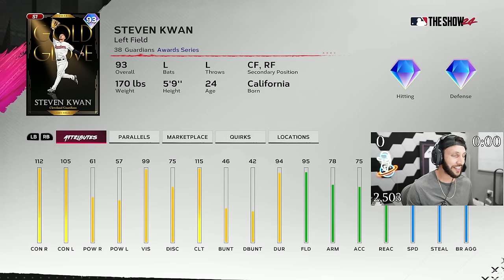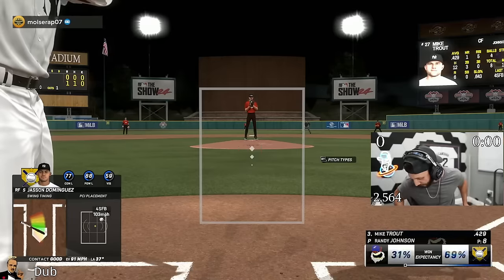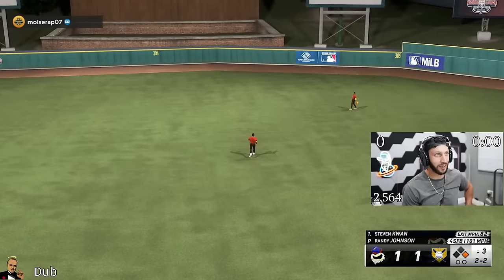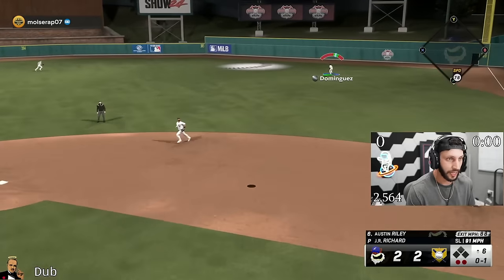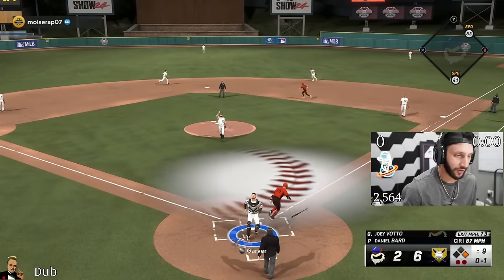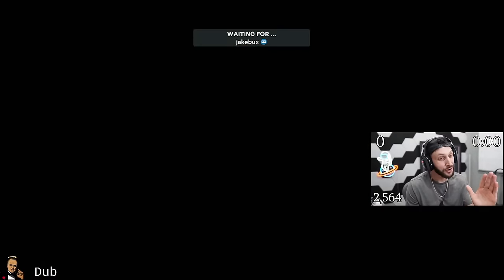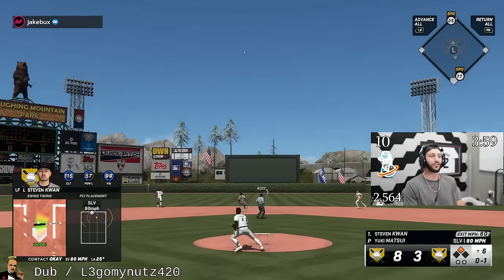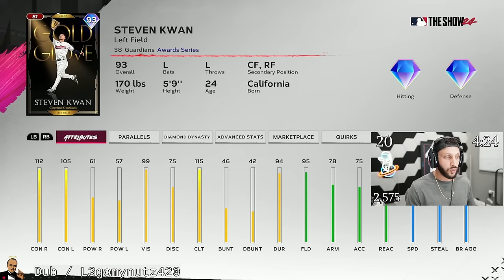Steven Kwan Completely Shocks Me In His Debut!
Steven Kwan & Jasson Dominguez Join The Godsquad!